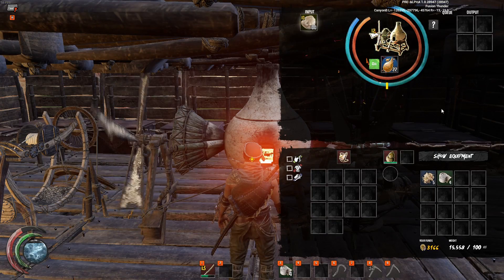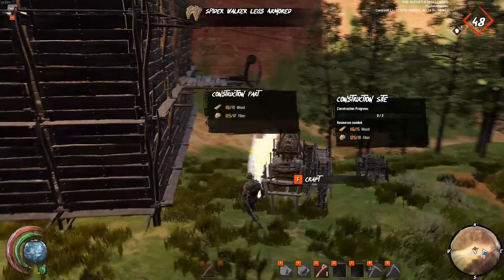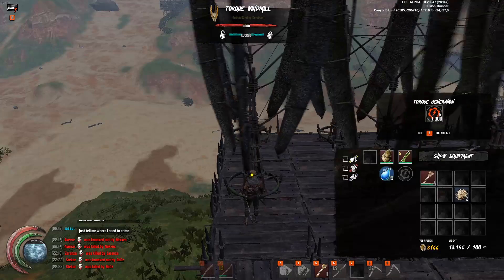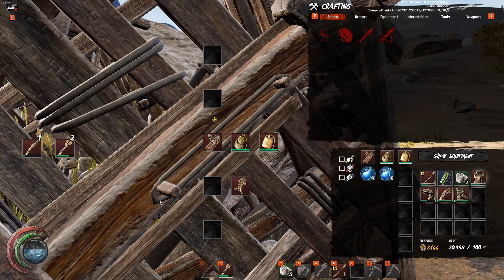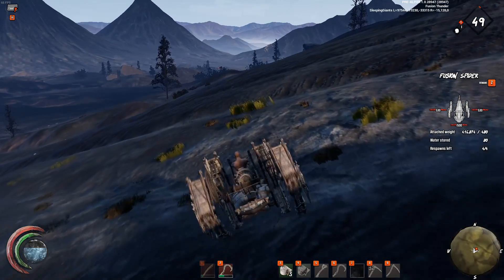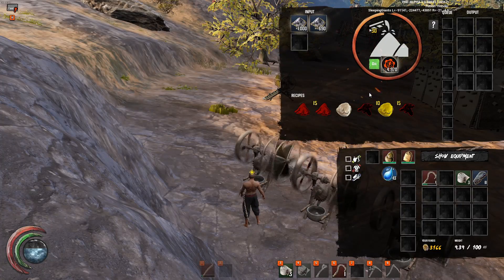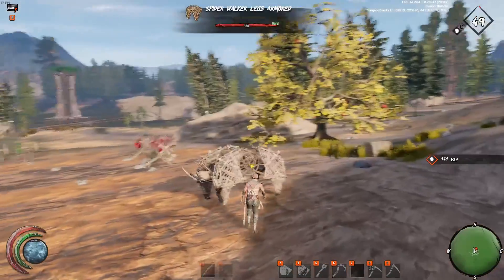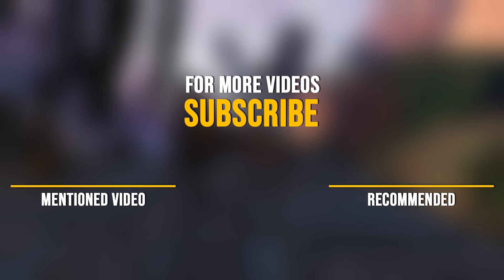Last Oasis: How To Make Ceramic Shards - Beginner's Guide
I show you how to farm and make ceramic shards in Last Oasis. I go into detail about what you need to do to craft ceramic shards and where to find the materials to craft and make ceramic shards. In this guide, I show you how I use my spider and 3 excavators to farm clay on the hard map and make a furnace and to ultimately end up with ceramic shards. I hope you liked my guide on how to make ceramic shards in Last Oasis.